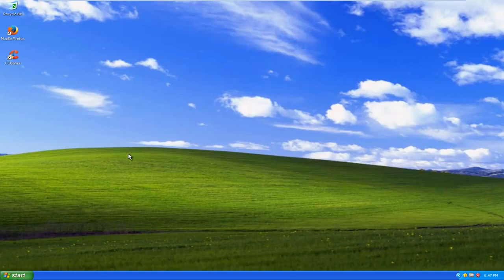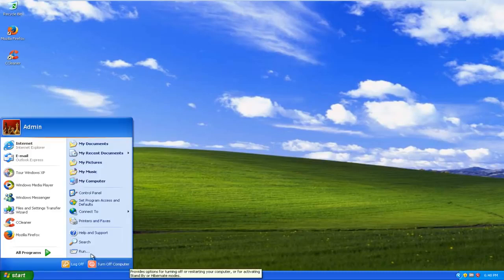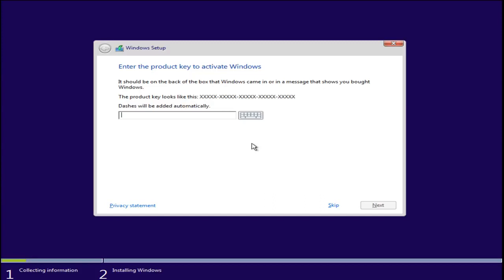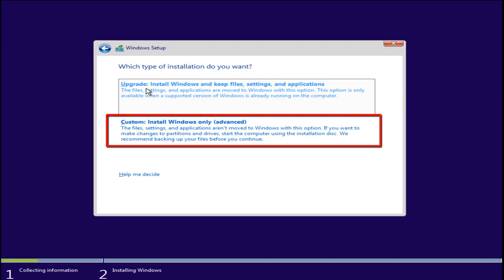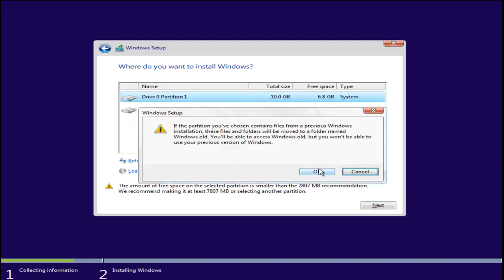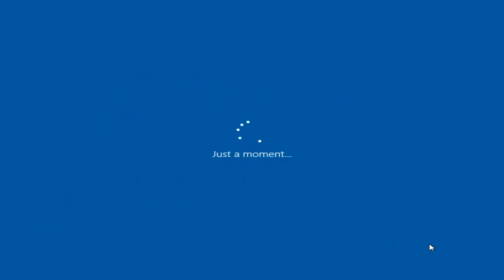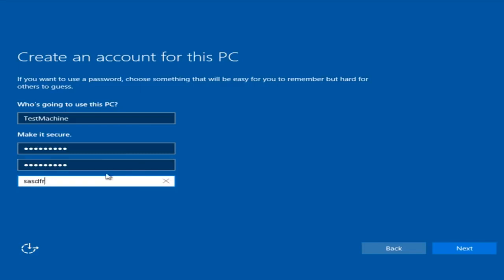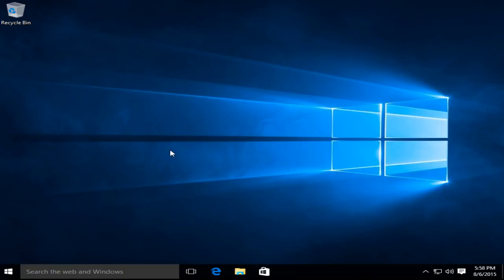How To Upgrade From Windows XP/Vista To Windows 10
Demonstration of the clean upgrade process from Windows XP., and similarly Windows Vista, to Windows 10. Note this is a CLEAN install (meaning previously installed programs, files, etc.. will be deleted). It is recommended to backup all important files to either online storage or removable device.

An alternative workaround for a "upgrade" to the existing OS would be to upgrade to either Windows 7/8.1 before upgrading to Windows 10 (which requires a legitimate license for those respective versions of Windows before satisfying the "free" upgrade requirement). My advice: buy a less expensive copy of Windows 7 or 8 then proceed to redeem the free upgrade offer to Windows 10 (with your files intact). Please note this is the same process for users of Windows XP and Windows Vista.